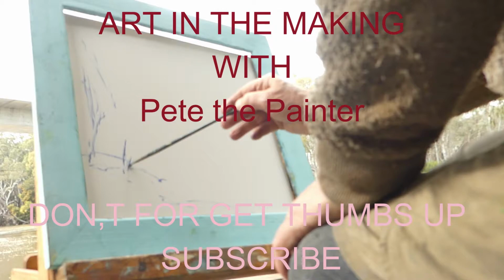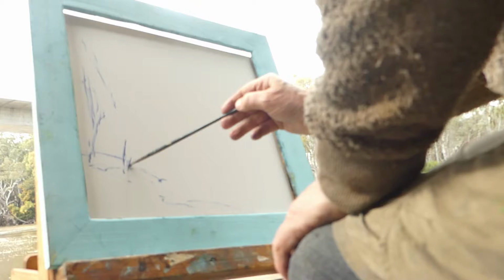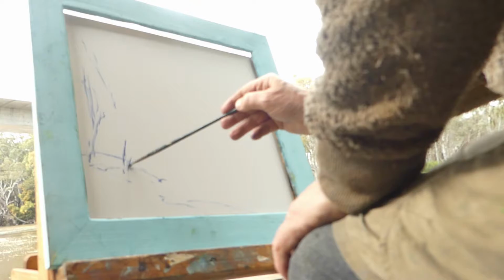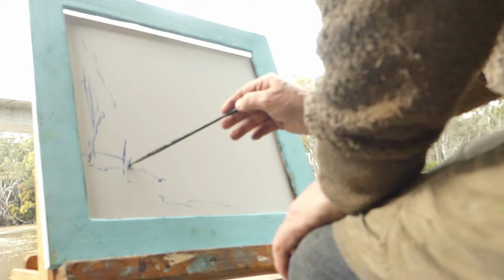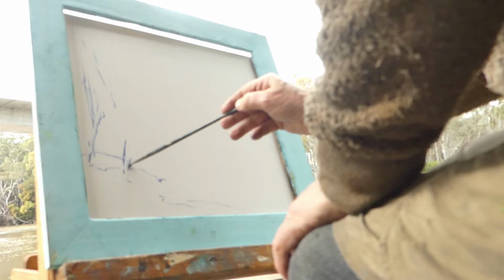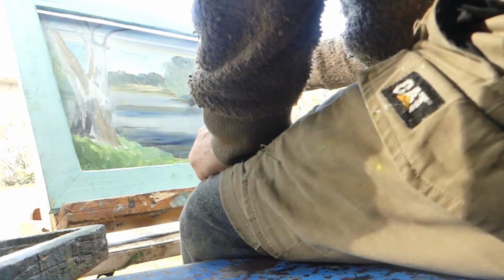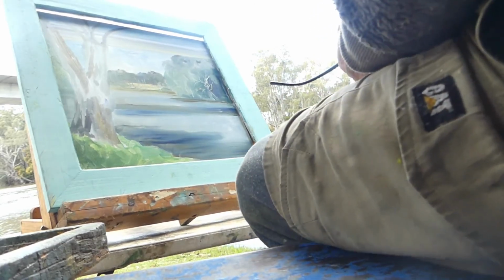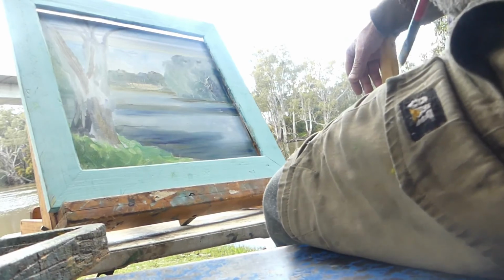Art in the making with Pete the Painter